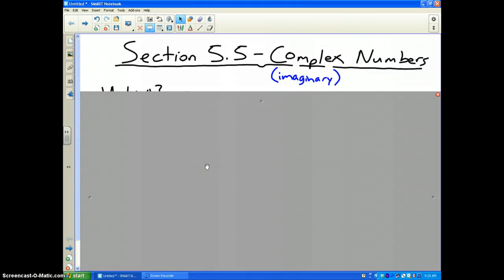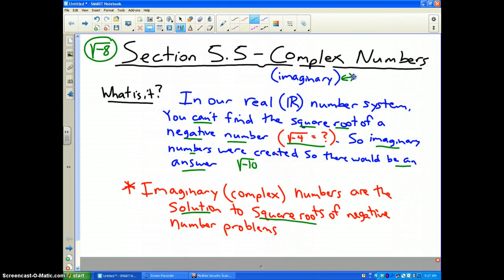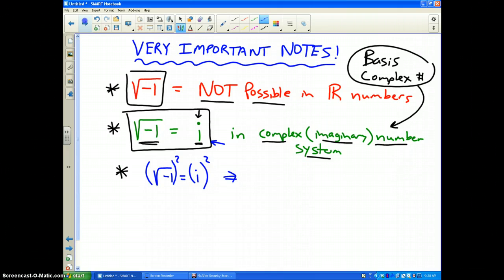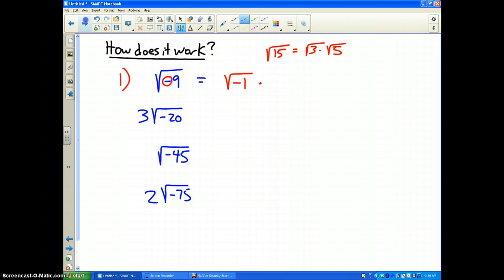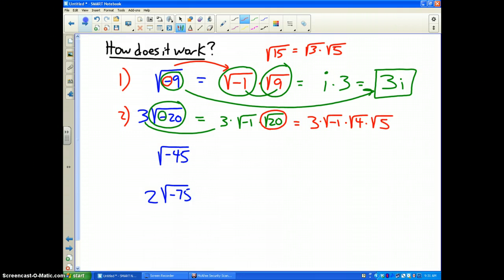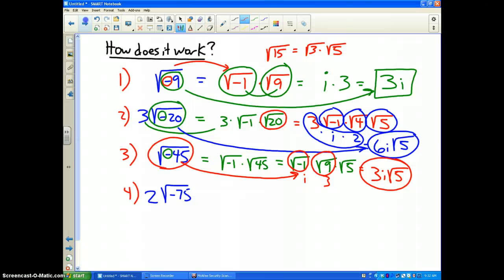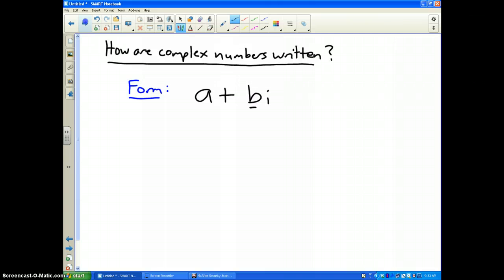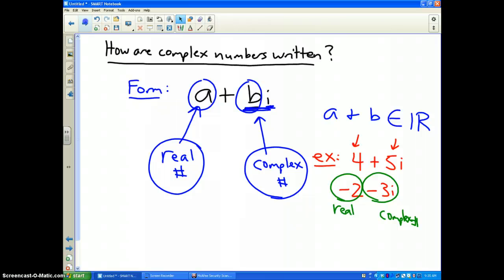Section 5.5 example 1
Complex Number Basics